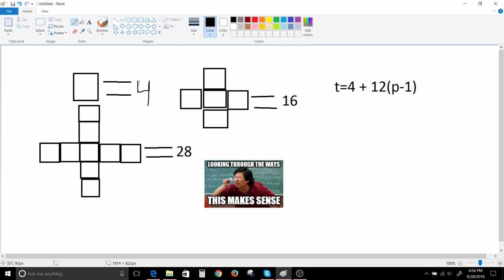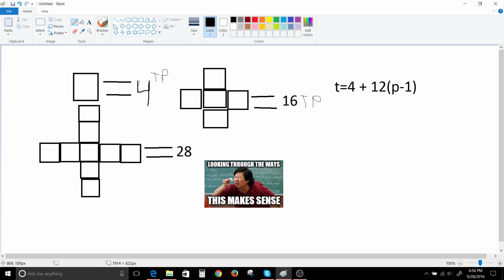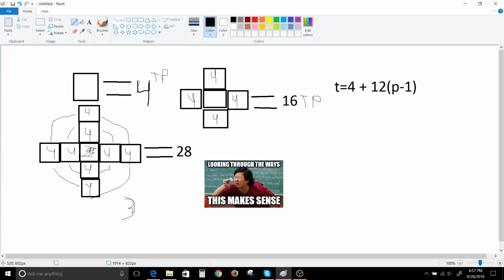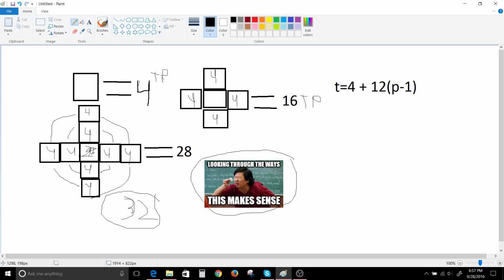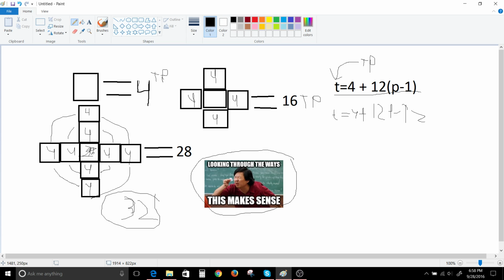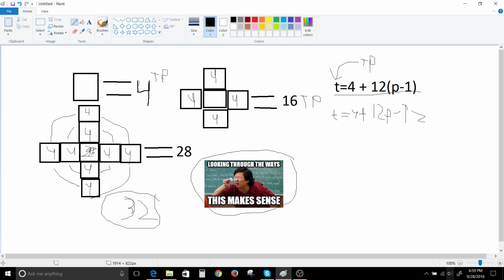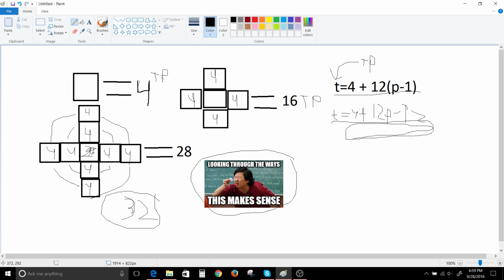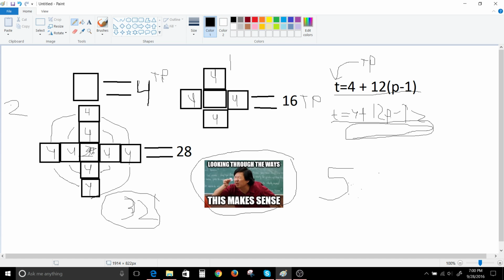The STUPIDEST math problem EVER (Ranting like crazy)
I have just about lost all words,  I am out of things to say at this point. This problem literally makes no sense at all. If you feel that you can describe it which by the way you would have to be Jesus himself if you can then please tell me.